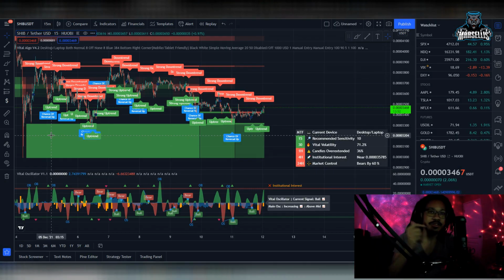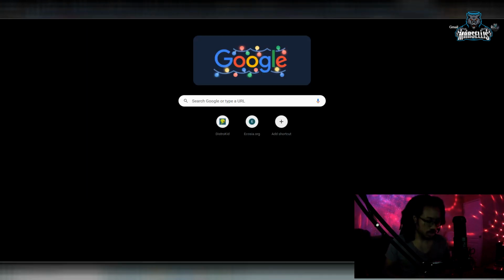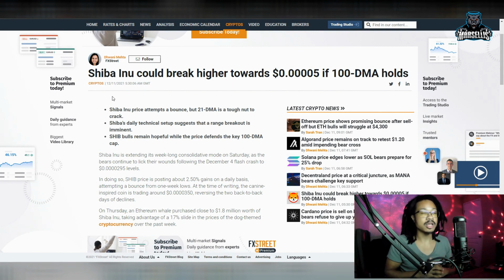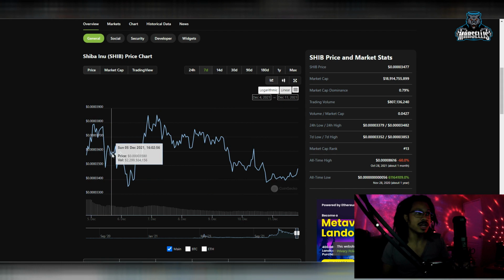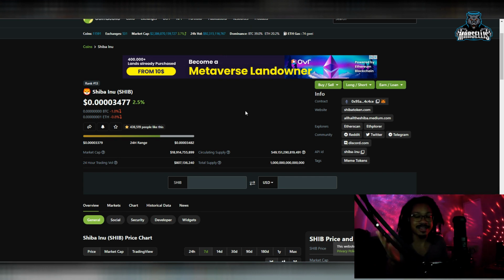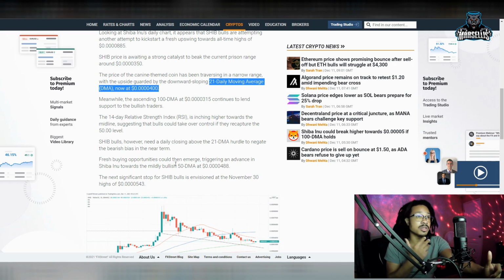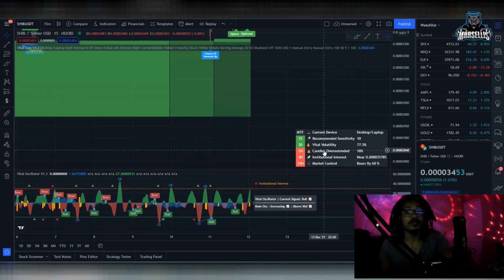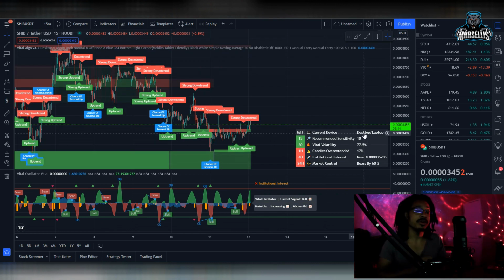WHY IM STILL BULLISH WITH SHIBA INU AND WHY SHIB WILL CONTINUE TO GROW! TECHNICAL ANALYSIS 📈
✅✅FOLLOW MARSELLIS✅✅